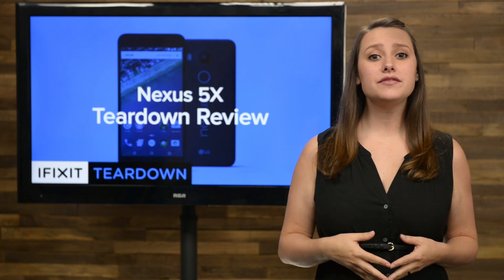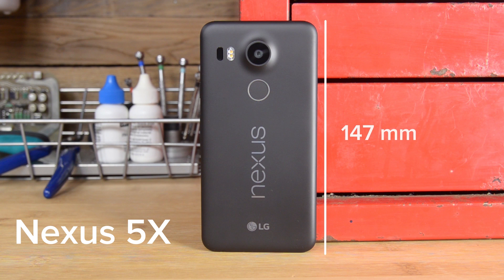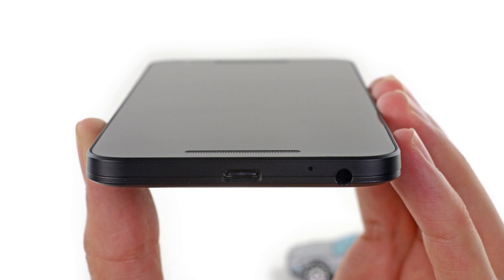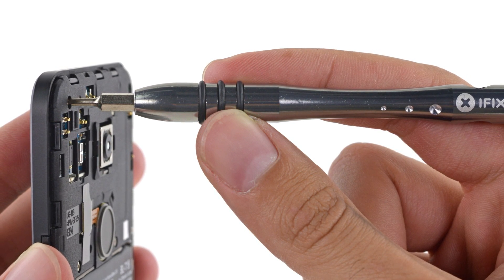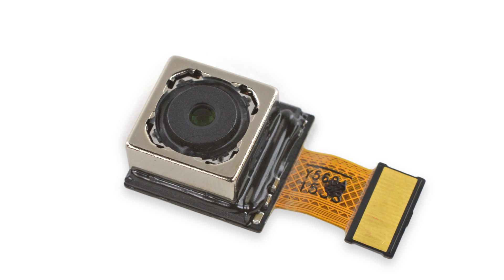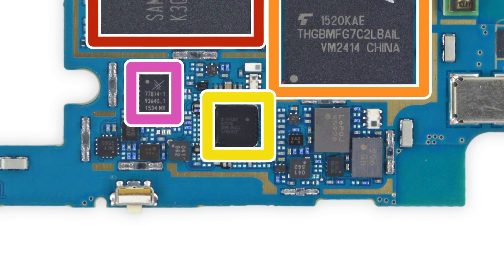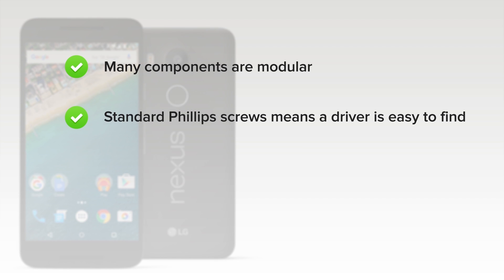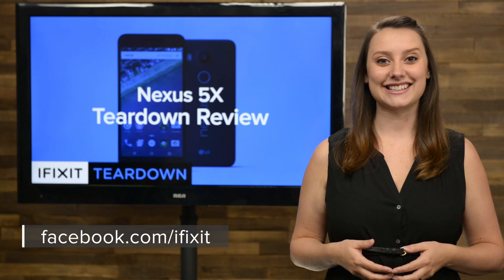Nexus 5X Teardown Review!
At last month’s Nexus event Google unveiled their two newest Nexus phones, the 5x and the 6p. Of the two, the 5x was billed as the affordable model with specs that are perfectly acceptable but not blowing any minds. But it’s the inside that counts right? So today we got our hands on the new 5x to see just what the insides offer. Let’s tear it down.

Click here to check out the complete teardown!